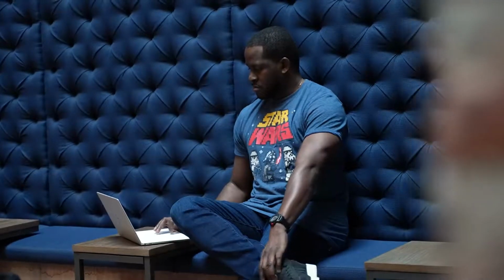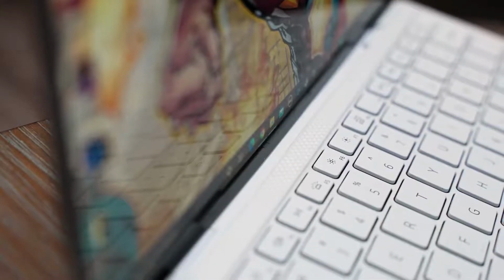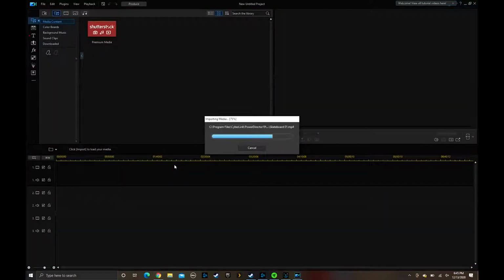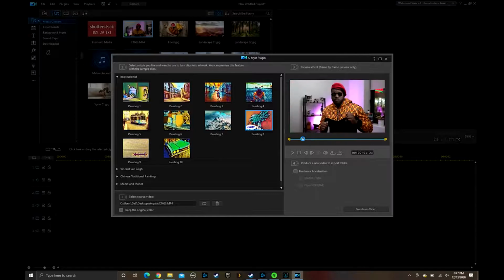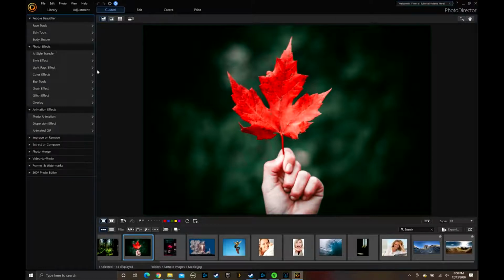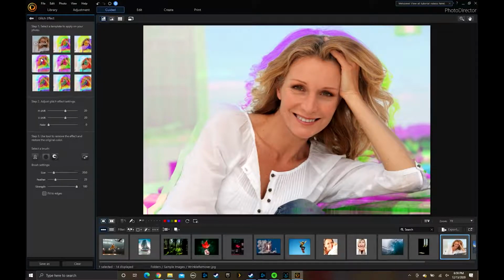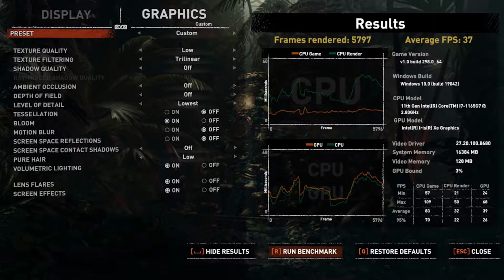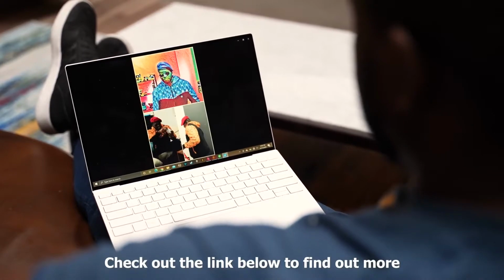Dell XPS 13 review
Dell XPS 13
13.4- inch FHD+ Touch Laptop - Intel Core i7-1185G7, 16GB 4267MHz LPDDR4x RAM, 512GB SSD, Iris Xe Graphics, Windows 10 Pro - Platinum Silver with Black Palmrest (Latest Model)

Dell XPS 15
15 Inch FHD+, Intel Core i7 10th Gen, 16GB Memory, 512GB Solid State Drive, Nvidia GeForce GTX 1650 Ti 4GB GDDR6, Windows 10 Home (Latest Model) - Silver